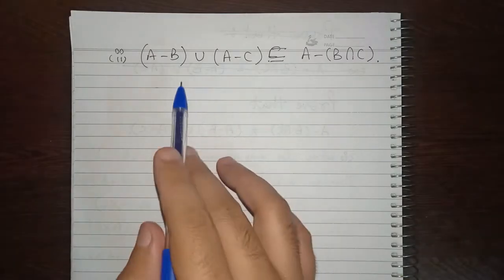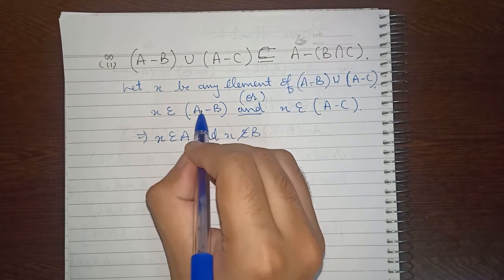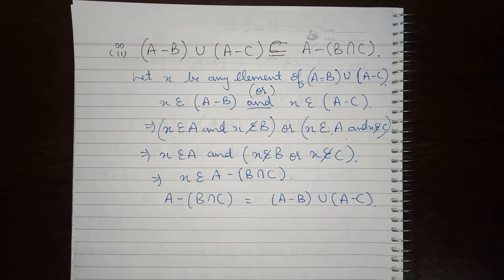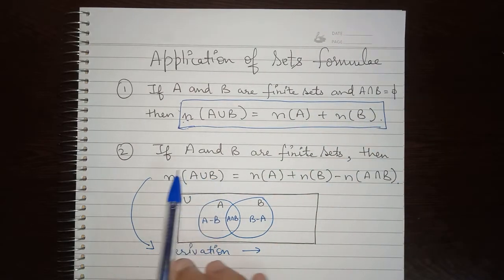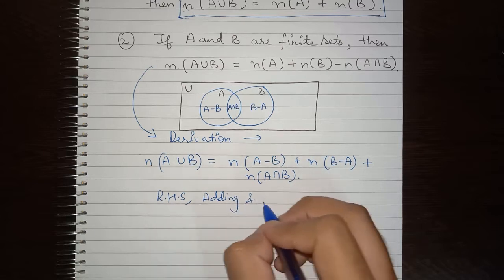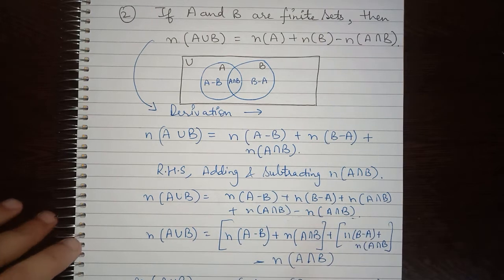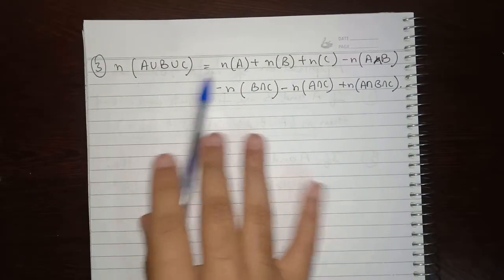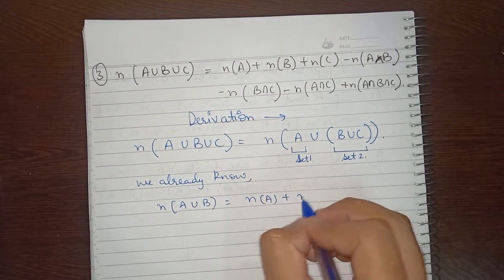MATHS FOR CLASS 11TH , SET THEORY PART-8 (UNDERSTANDING THE FORMULAS USED IN APPLICATION PROBLEMS)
MY NAME IS SAUBHAGYA VERMA, I AM STARTING THIS YOUTUBE CHANNEL FOR ALL THE STUDENTS WHO ARE SUFFERING FROM MATHS AND FIND MATHEMATICS VERY DIFFICULT.

I WILL BE MAKING VIDEO EVERY DAY FOR ALL THE STUDENTS AND I WOULD BE PLEASED IF YOU ALL WILL SUPPORT THIS CHANNEL BY CLICKING THE SUBSCRIBE BUTTON AND BY LIKING THIS VIDEO.

AND YES DON'T FORGET TO LEAVE YOUR FEEDBACK IN THE COMMENT SECTION.